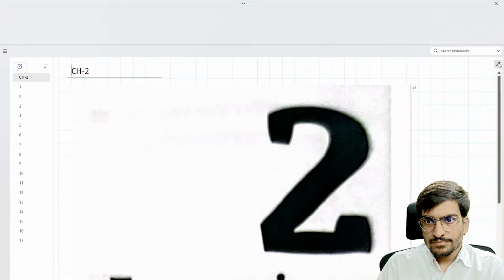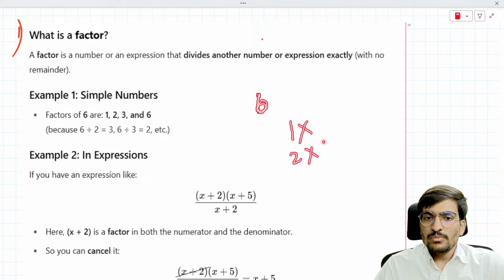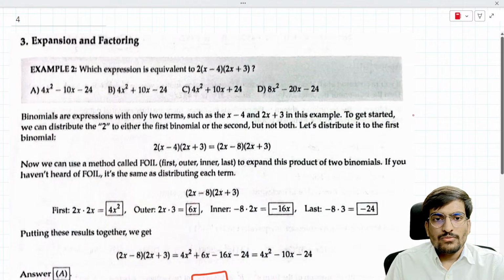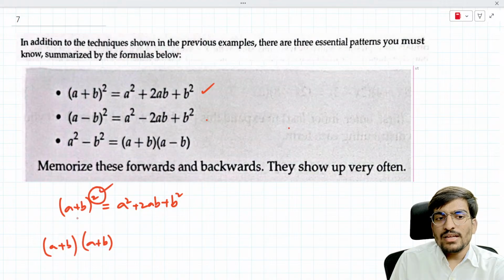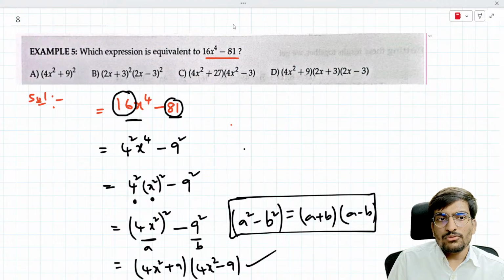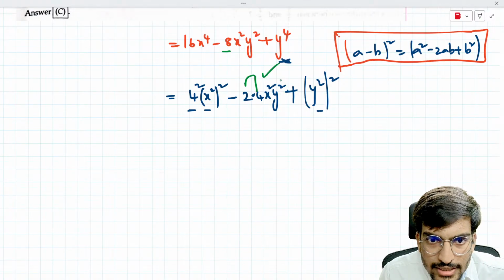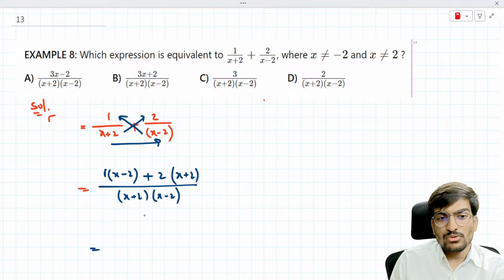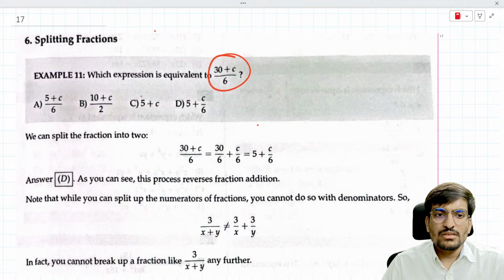SAT Math | Ch-2-Expressions – Concepts, Examples & EX-2.1 (College Panda) | Free Live Class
📚 Topic Covered:
Chapter 2 – Expressions: Concepts, Solved Examples, and Exercise 2.1

🎯 Book Used: The College Panda SAT Math
🧠 Level: Beginner to Advanced
🕐 Session Type: YouTube Live Class
💡 Includes: Concept Explanations, Real-Time Examples, and Practice Questions

📺 Join us in this YouTube Live session as we begin Chapter 2 – Expressions, diving into key concepts, working through examples, and starting Exercise 2.1 from the College Panda SAT Math book. Perfect for building a deep understanding and mastering SAT-style problems with speed and clarity.

📍 Be part of our Free SAT Math Group Live Classes
✅ Daily 1-Hour Live Sessions
✅ Notes, Tricks, Assignments, and Dashboard Access
✅ Designed for all levels – from foundation to mastery